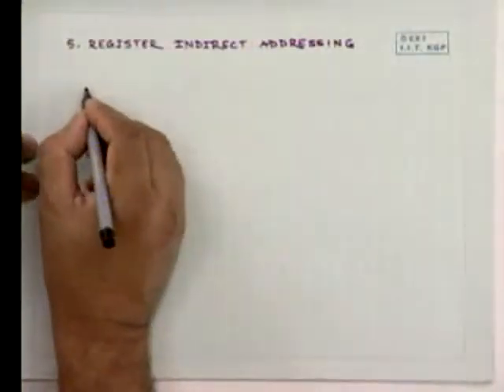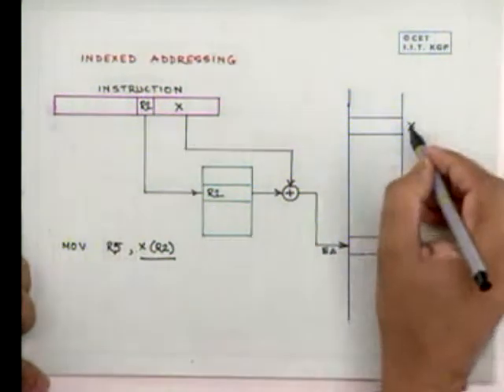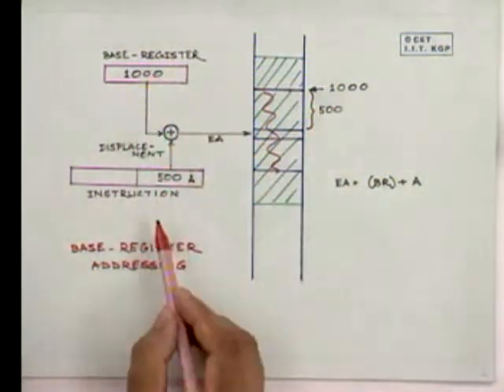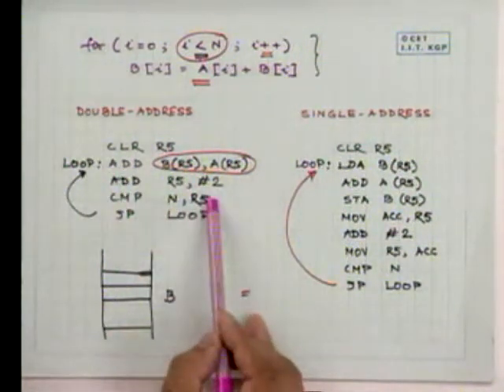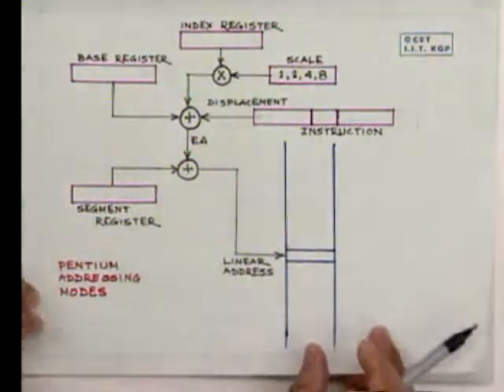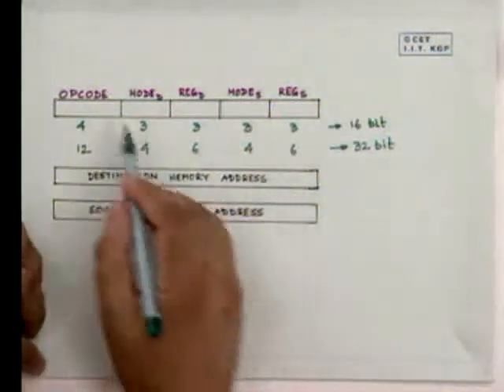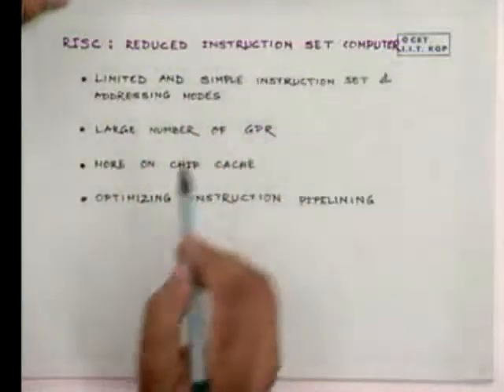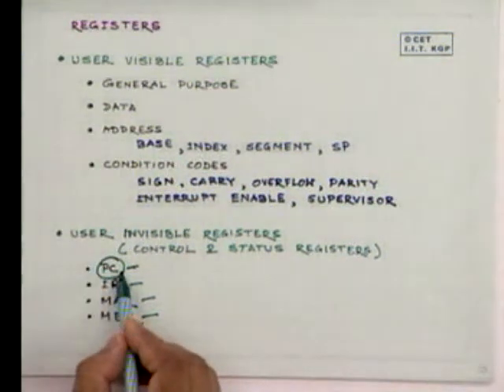CPU Introduction Set & Addressing Modes - III